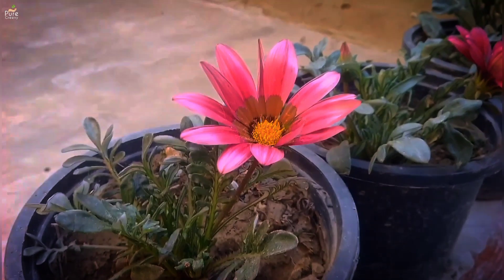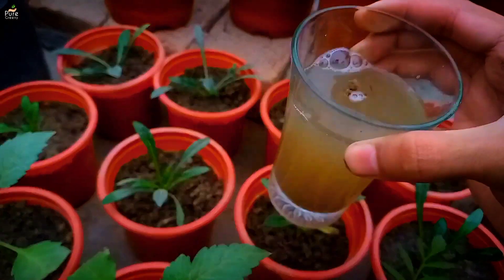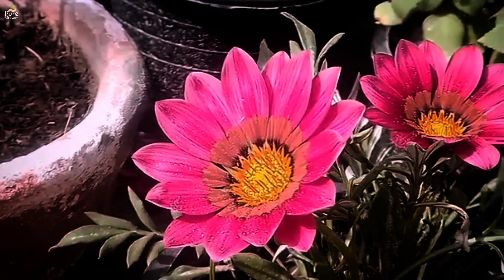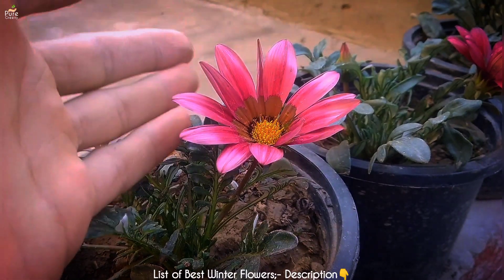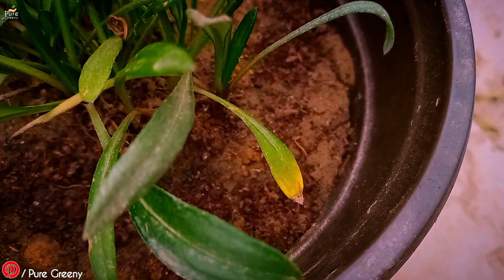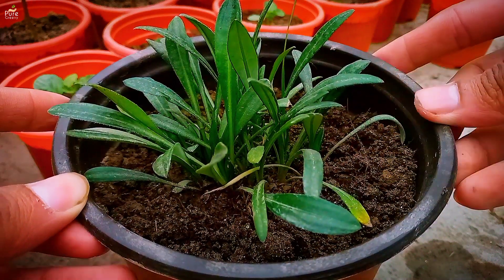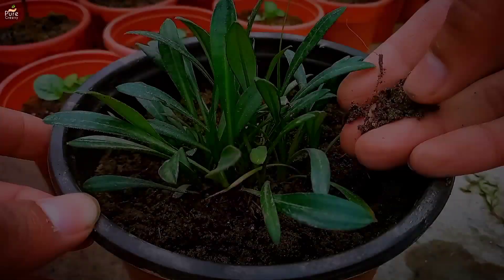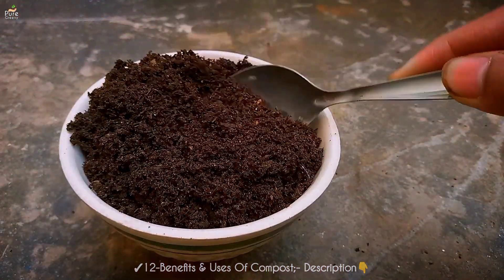4-Tricks To Maximize Gazania Flower Plant Growth! (Try Now)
In this video, I have Described all about 4-Tricks To Maximize Gazania Flower Plant Growth.
Points of The Video:-
1-Gazania Flower Plants Seasoning
2-Frequent SunLight
3-Provide Acidic Soil Mix
4-Use a Bloom Booster Fertilizer
How to Maximize Flower Size
Regards;- Pure Greeny
Related Video Links!
Winter Season Flowering Plants;-
How to make a Well Draining Soil Mix?
Make A Bloom Booster For Gazania Plants;-
Article on Gazania Plant Care;-
Video on Uses & Benefits Of Compost;-
Benefits & Uses Of Bone Meal Powder;-
Benefits & Uses of Cow Dung Compost;-
✓Top Rated Garden Products to Buy
   Online;-
Buy Best Soil Mix gazania Plants;-
Buy Compost:-
Buy Best Soil For Plants;-
Buy Best Rose Food;-
Ind Link;
Buy Disinfectant;-
Buy Ash Powder Here
Ind Link;
Buy Cherry Tomato Seeds;-
Ind Link;
Buy Good Quality Tomato Seeds:-
Ind Link;
Buy Organic Indoor Plant Food Here!